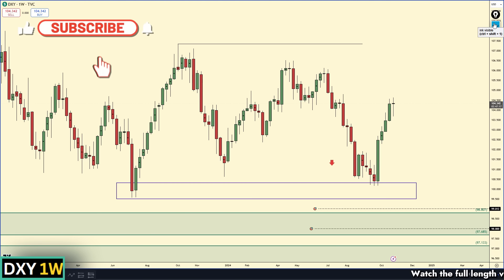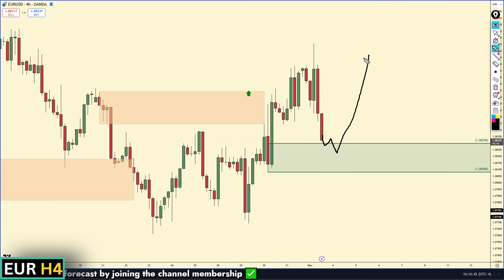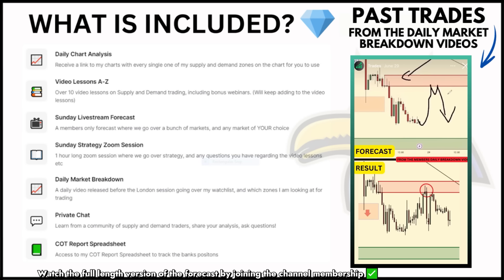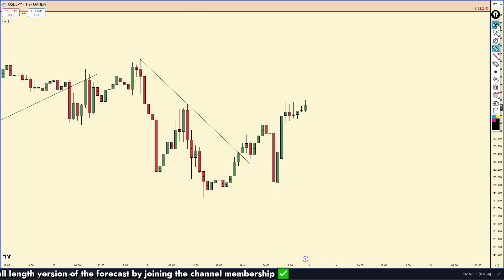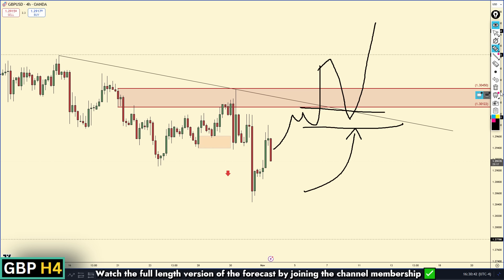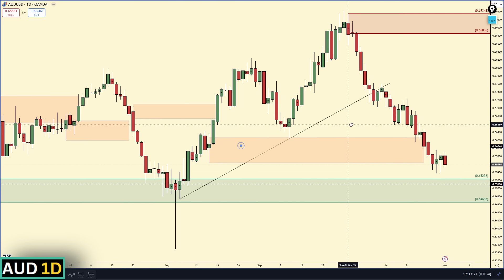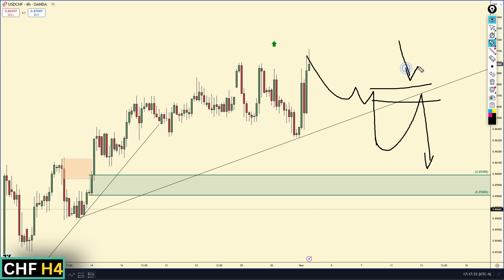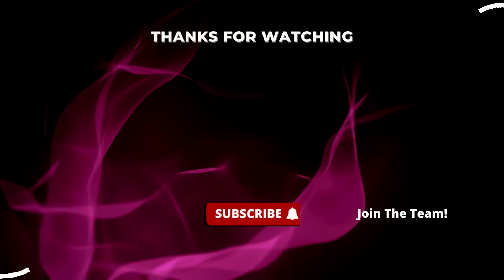🎯 Weekly Forex Forecast | EURUSD, GBPUSD, USDJPY, AUDUSD, XAUUSD OIL (03/11/2024) Supply And Demand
The latest weekly forex forecast for the week of November 3 - November 8, with in-depth analysis of supply and demand zones, trend insights, and higher timeframe strategies. This forex forecast will guide you on the best times to trade and when to stay out of the market. Learn how to leverage key higher timeframe supply and demand zones to trade effectively. Don’t miss this week’s forex forecast to optimize your trading decisions and enhance your trading strategy!

👇What is included in the membership?

✅ Daily Chart Analysis
✅ Video Lessons A-Z
✅ Sunday Livestream Forecast
✅ Sunday Strategy Zoom Session
✅ Daily Market Breakdown Video
✅ Private Discord Chat
✅ COT Report Spreadsheet

In this forex forecast I have identified all of the important supply and demand zones created by large institutions that you should also be watching for this upcoming trading week! You can use this weekly forex forecast to trade confirmation entries, or simply use the supply and demand zones I show in the forecast, to help you with your own trading strategy! AND If you want DAILY MARKET BREAKDOWN VIDEOS, the Diamond Membership is what you are looking for!

In this weekly forex forecast we will analyze the DXY, EURUSD, AUDUSD, USDJPY, GBPUSD, USDCAD, USDCHF, Gold(XAUUSD), & Oil. I will forecast any market for you every Sunday in the Silver Membership!

*FOREX FORECAST TIMESTAMPS*
0:00 Weekly Forex Forecast Intro
0:01 US DOLLAR forecast
2:43 EURUSD forecast
5:44 XAUUSD (GOLD) forecast
9:58 USDJPY forecast
13:05 GBPUSD forecast
16:45 USDCAD forecast
18:56 AUDUSD forecast
21:41 USDCHF forecast
24:08 OIL forecast

100% of the ad revenue generated from my Weekly Forex Forecast videos gets donated to my local Hospice Residency